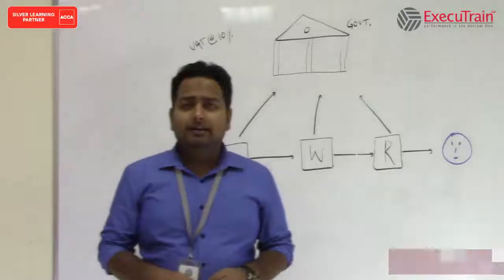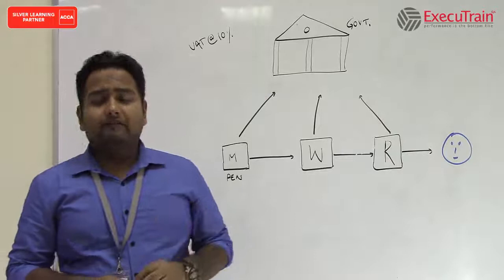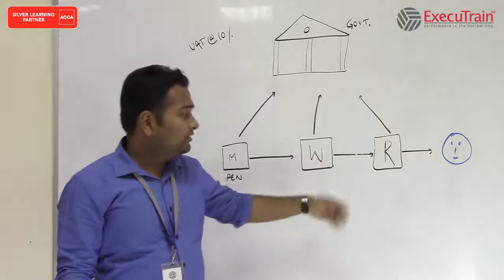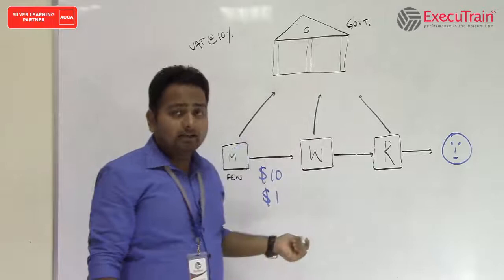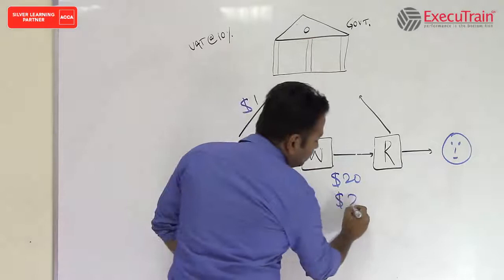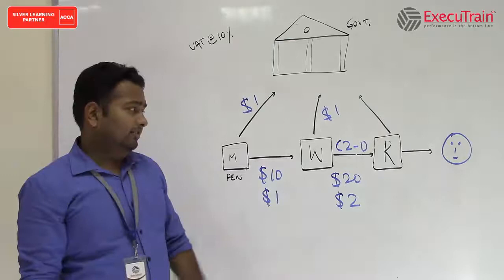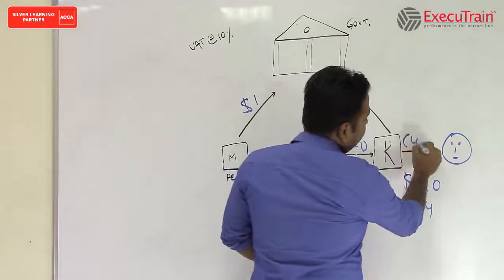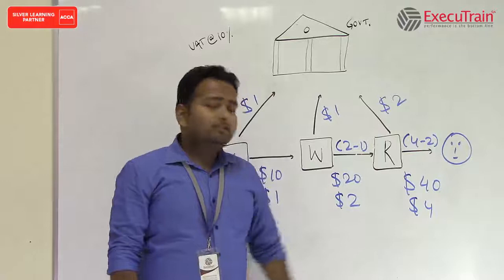Introduction to VAT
Md Rizwan Kazmi explaining about Value Added Tax (VAT).